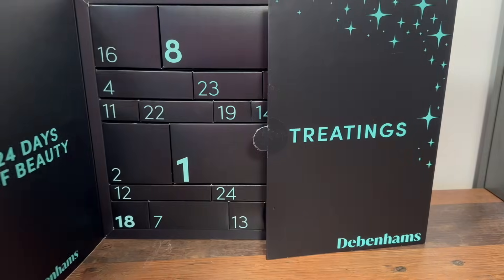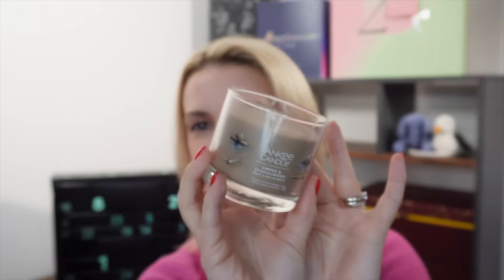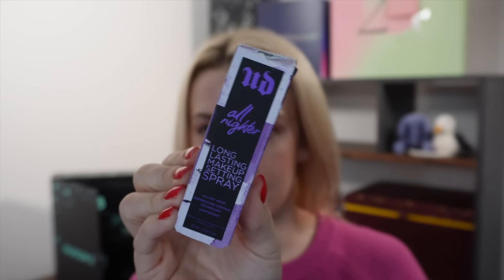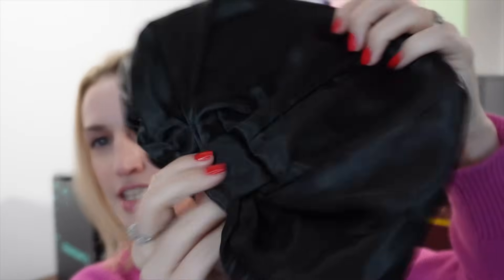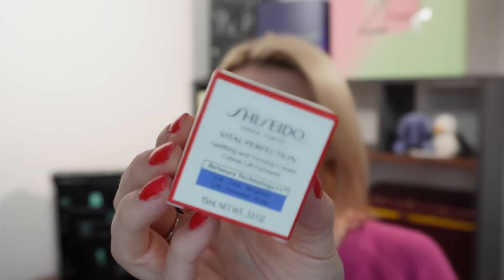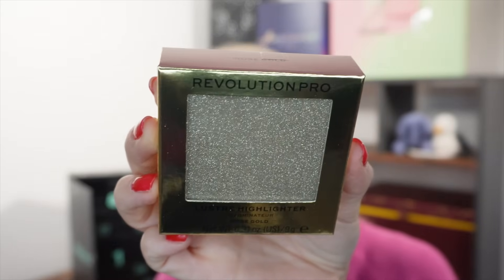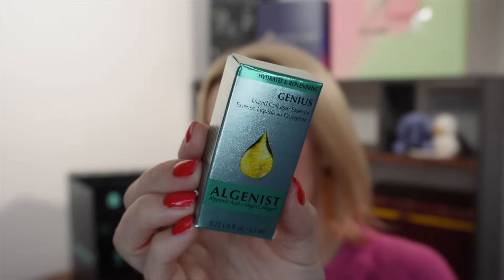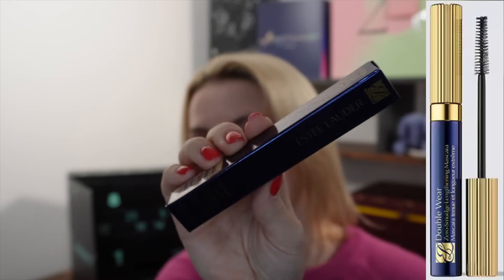Debenhams Beauty Advent Calendar 2023 HD 1080p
🎁 Link to get the bonus £10 when you sign up to TopCashback and make your 1st purchase 👋 @topcashbackofficial

🎉Save 15% on Sephora UK (was FeelUnique) using code CRYSTALSPH

🎁 🚨 Save £5 on your 1st at Cult Beauty Purchase!

❤️ 1st Glossybox for £11 & FREE Delivery - Use Code CRYSTAL-R69